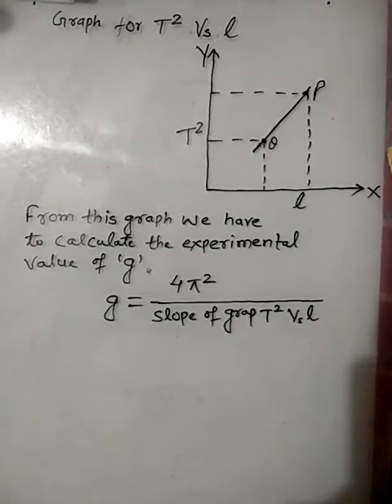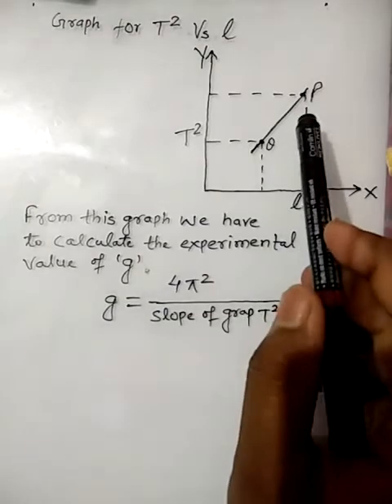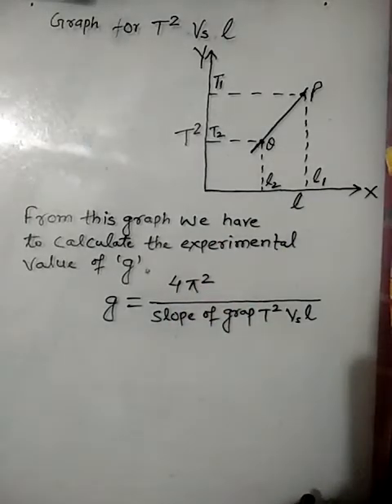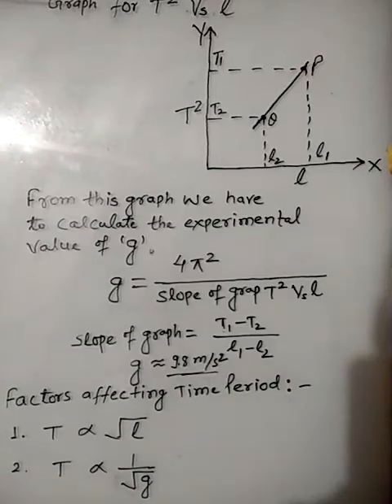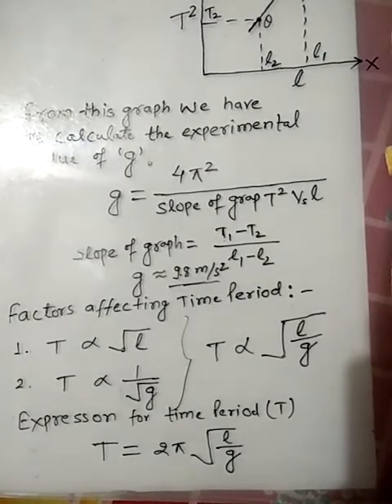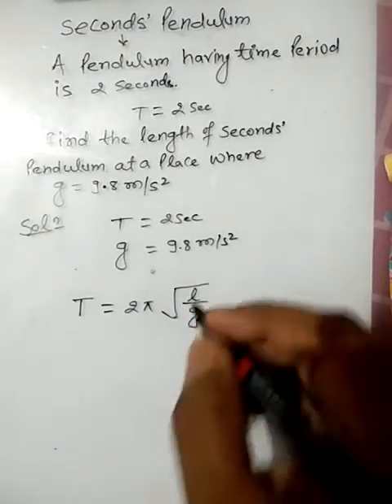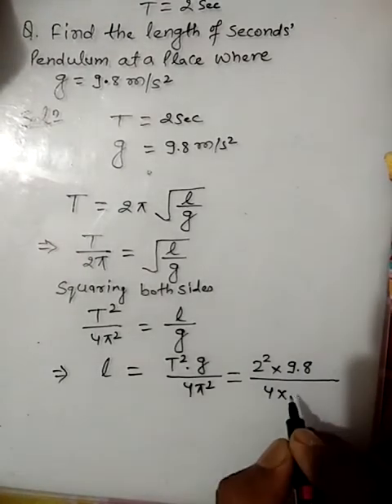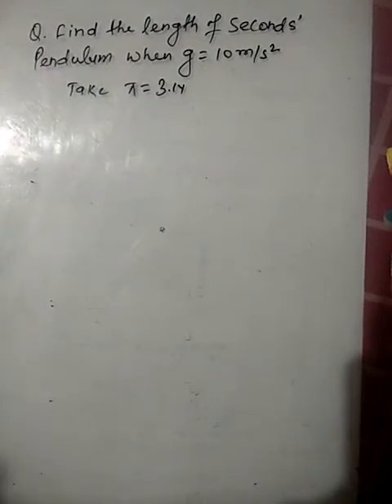CLASS IX/ PHYSICS/ SIMPLE PENDULUM/ PART 2